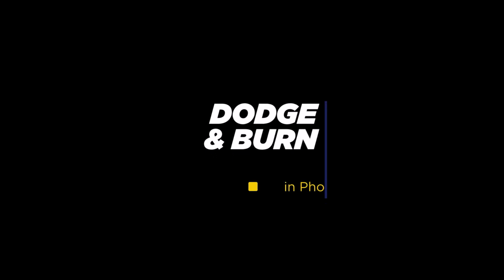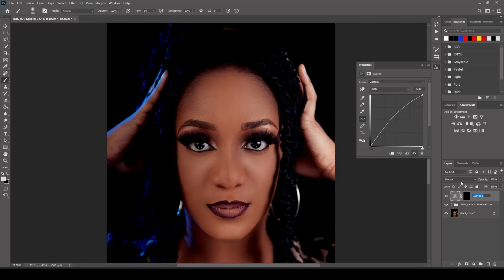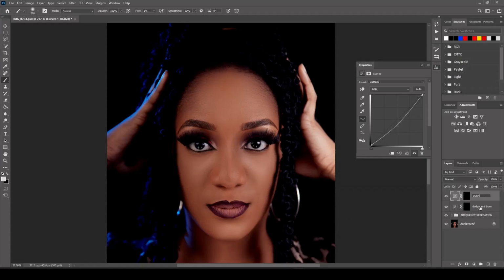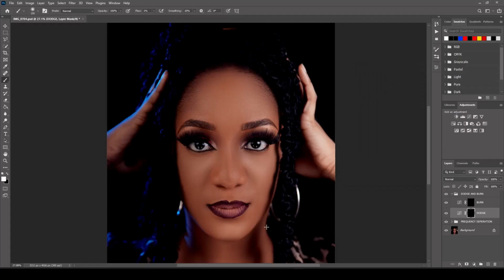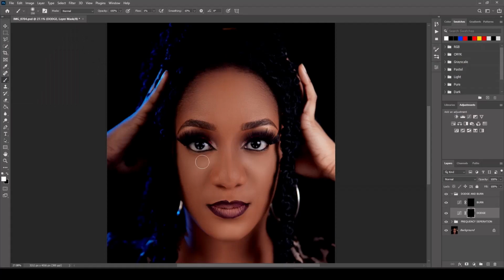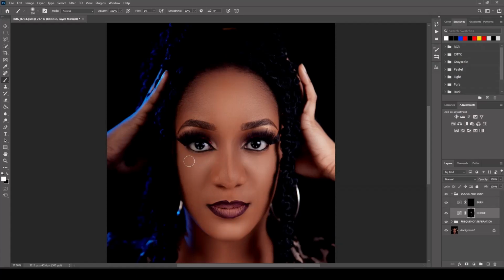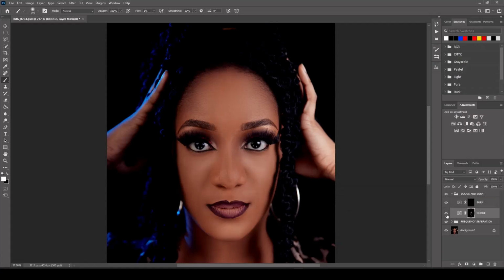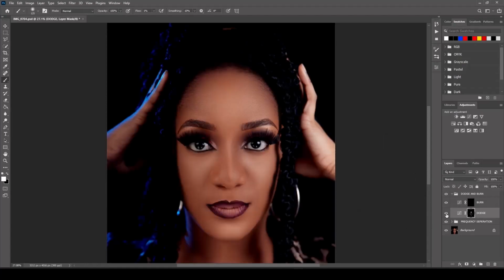HOW TO DODGE & BURN in 7 minute TUTORIALS for beginners in PHOTOSHOP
How to DODGE AND BURN FOR BEGINNERS in PHOTOSHOP 2022 a beginner to PRO video on the basics of even out SKIN TONE in PORTRAIT PHOTOGRAPHY 2022
MELANIN
Color grading
photography courses
Adobe tutorials UPDATE
Color correction
photograph
For portrait, wedding photography
Basic
Headshot
wedding photography